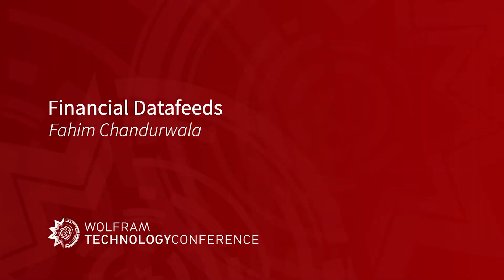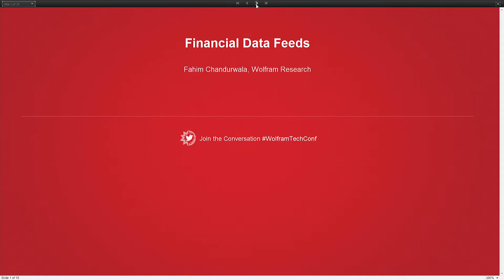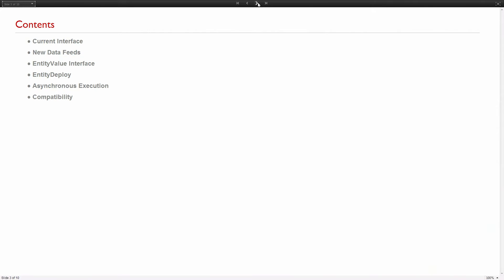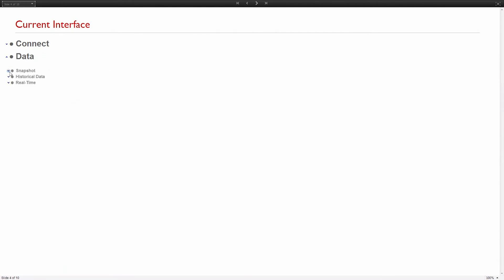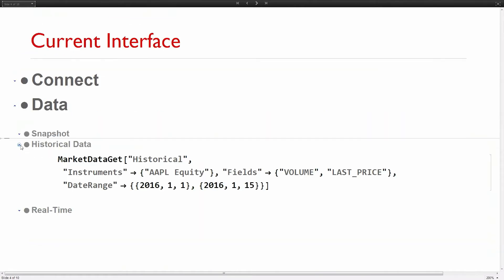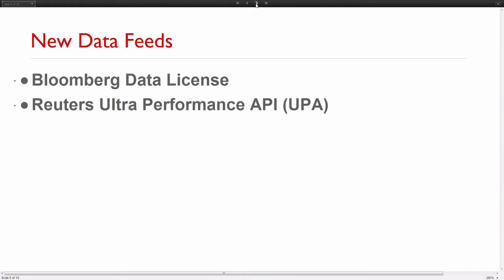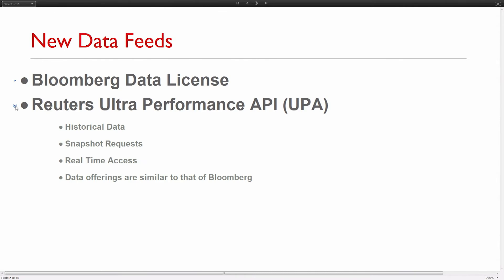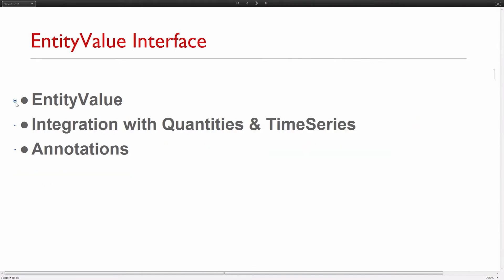Financial Datafeeds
Speaker: Fahim Chandurwala